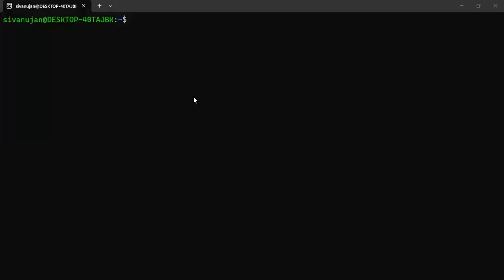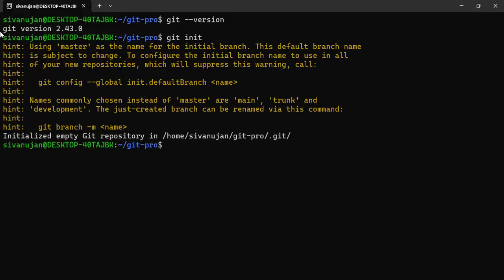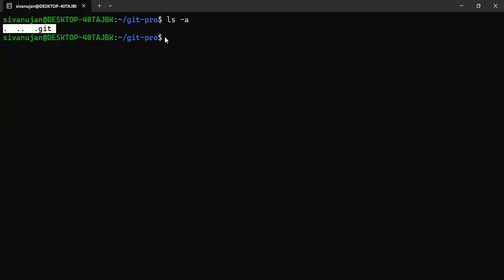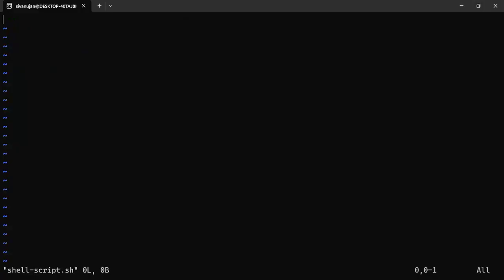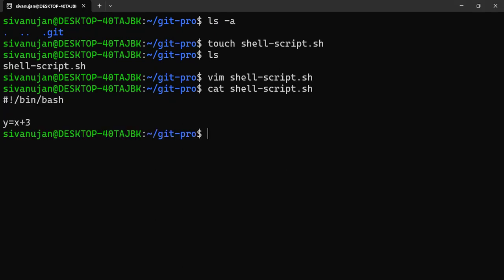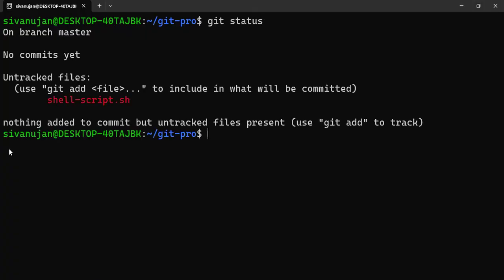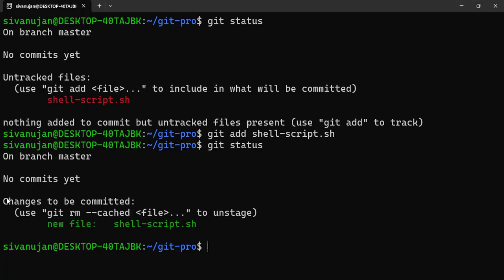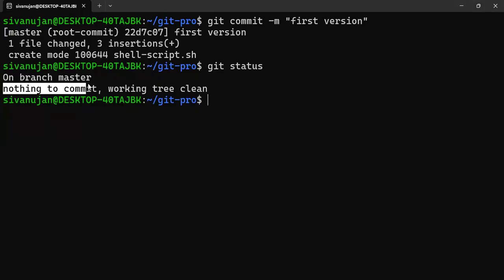Turning a Blank Folder Into a Tracked Git Repo in 11 Minutes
Stop relying on Ctrl+Z to protect your development projects!

In this quick 11-minute guide, we break down the exact local Git workflow that software and DevOps engineers use every single day.

Explained in plain, jargon-free English, you will learn how to take a completely blank folder and turn it into a secure, version-controlled repository.

We walk through the core command-line commands step-by-step:
📁 Creating and navigating your project directory
⚙️ Initializing a local Git repository with git init
🔍 Going under the hood to see what the hidden .git folder actually does
📝 Writing and saving code directly in the terminal using the Vim editor
🚦 Checking file status with git status to identify untracked changes
🎯 Staging files with git add to tell Git what to monitor
🔒 Locking in checkpoints using git commit -m so you always have a safe history to go back to Whether you are studying DevOps or just want to stop sharing code manually, mastering this basic command-line lifecycle will save you from losing your work when mistakes happen.